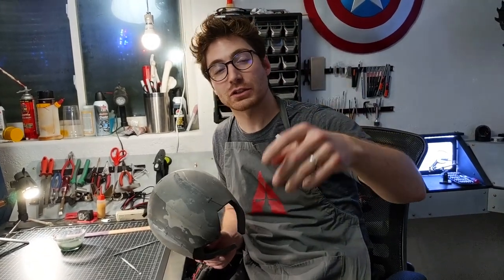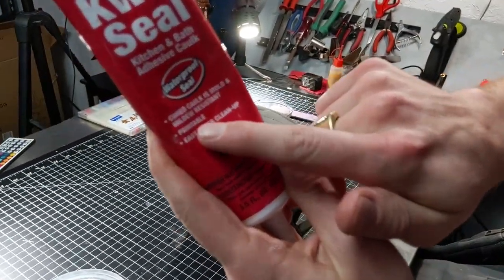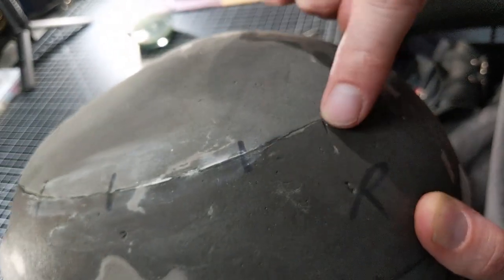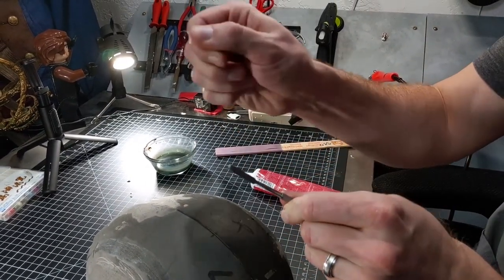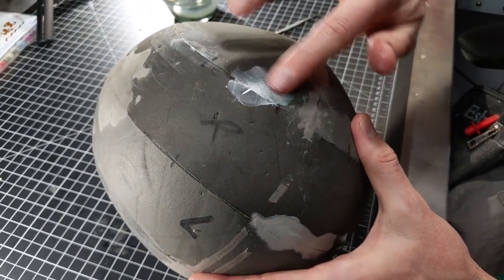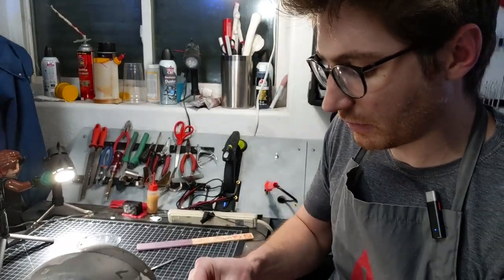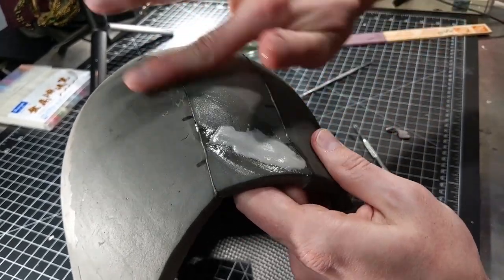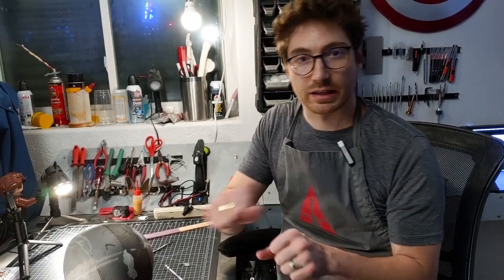How to fill EVA Foam gaps and seams for Props and Armor | Cosplay Apprentice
Previously we talked about how to hide your seams completely but unfortunately there are some cosplay props and armor where it is just impossible to do that on so in this cosplay quick tip clip we'll talk about what to do to patch/fill gaps and seams when you can't hide them so that the disappear.

Let me know what Cosplay Questions you might have and I will answer them in a video on this channel!

WTF (What The Foam)
Quick Seal